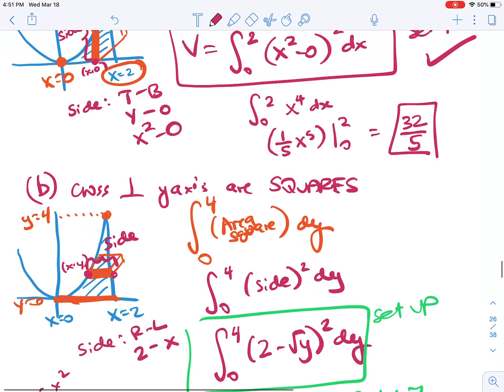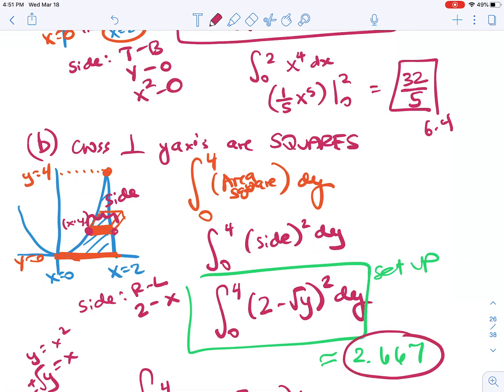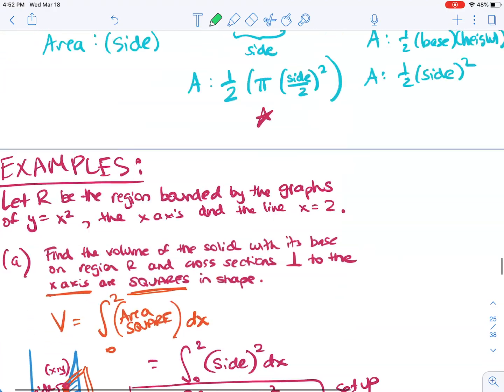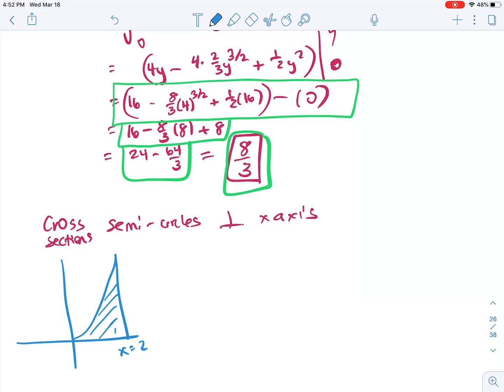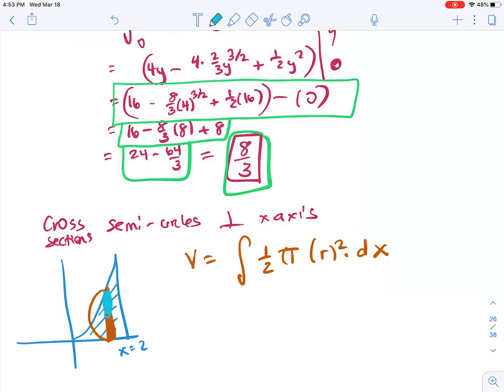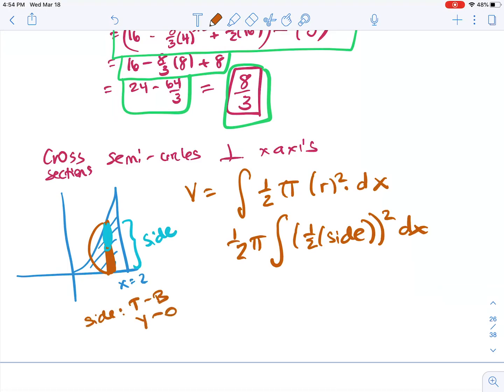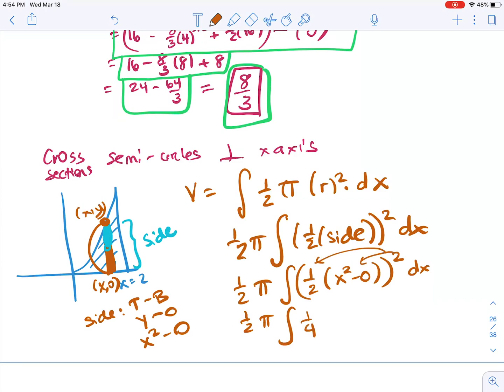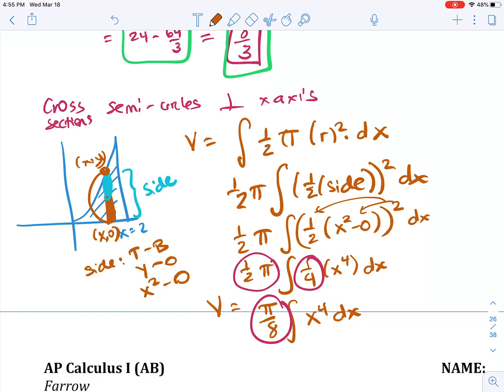AB Calc Volume Cross Sections video 4